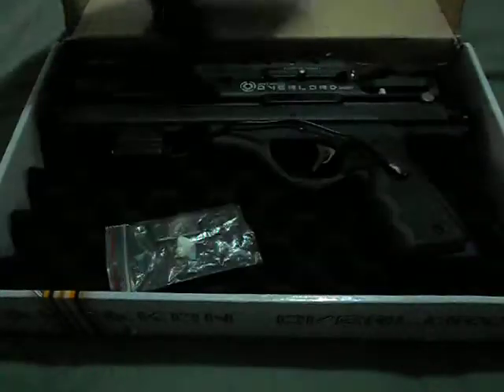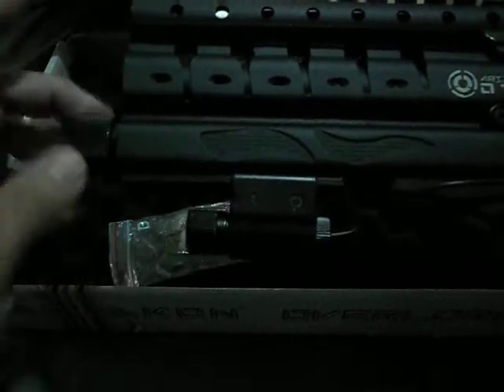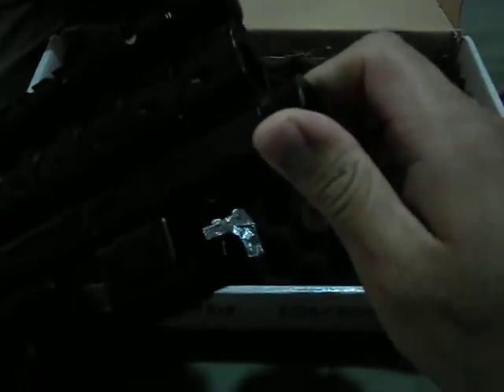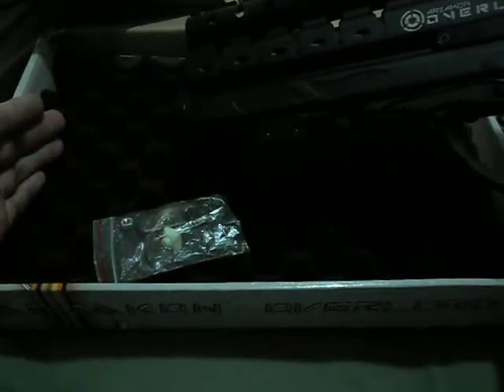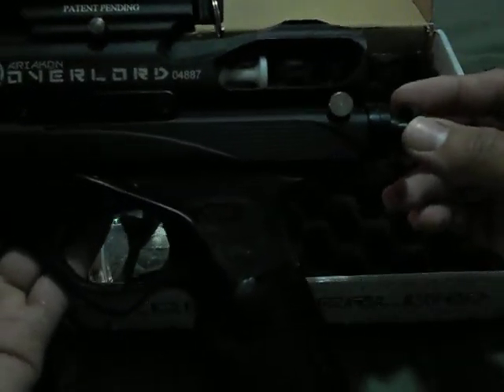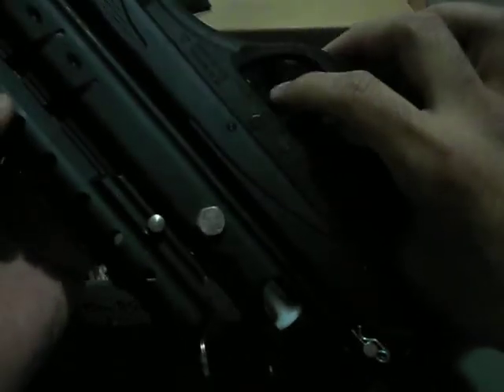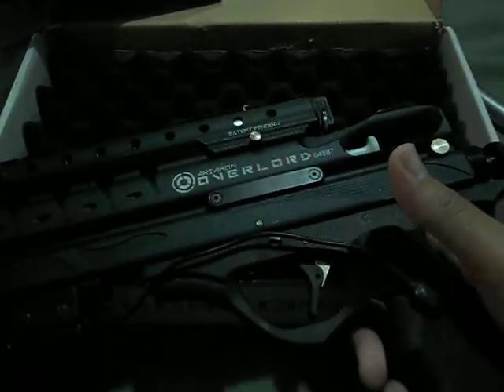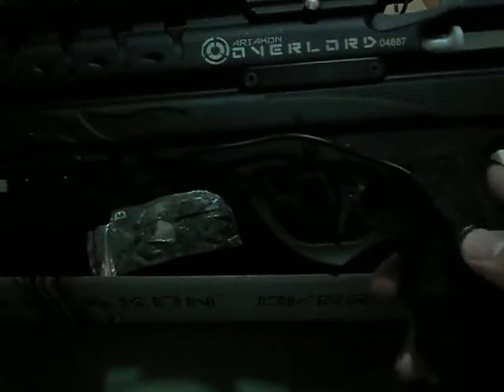Ariakon Pistol Review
Simple review on an old style paintball pistol my Ariakon. Talked about how important the CO2 puncture is you do it too slow you lose air resulting in less shots you do it right and you get 2 magazines worth of shots.